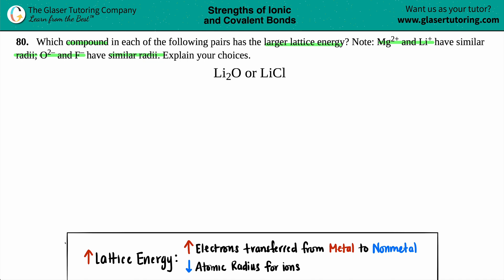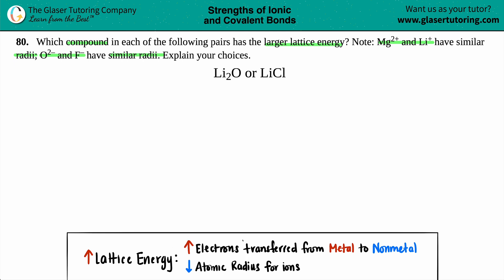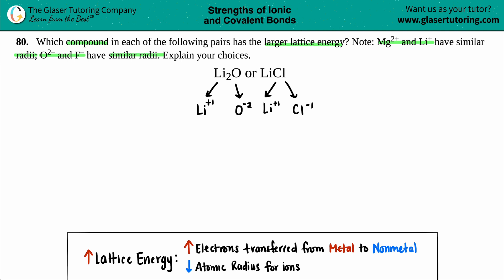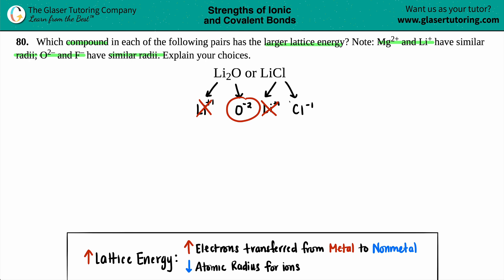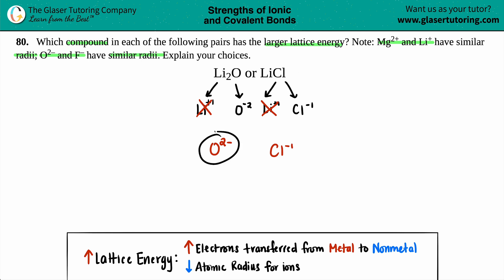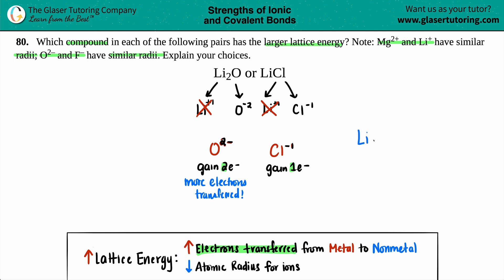7.80c | Which compound has the larger lattice energy? Li2O or LiCl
Which compound in each of the following pairs has the larger lattice energy? Note: Mg2+ and Li+ have similar radii; O2– and F– have similar radii. Explain your choices.
Li2O or LiCl